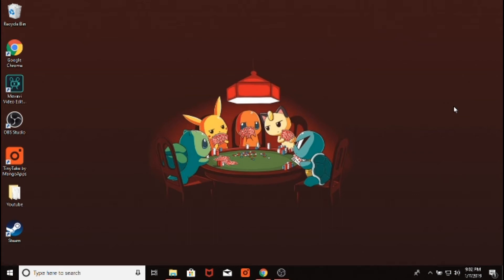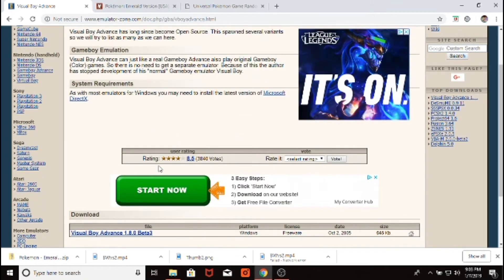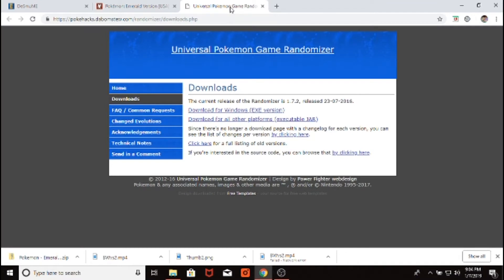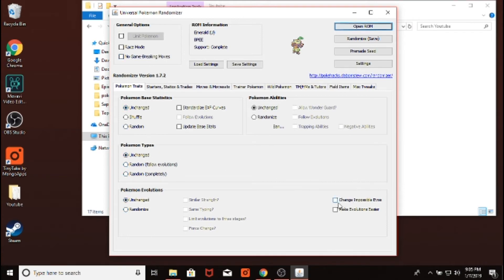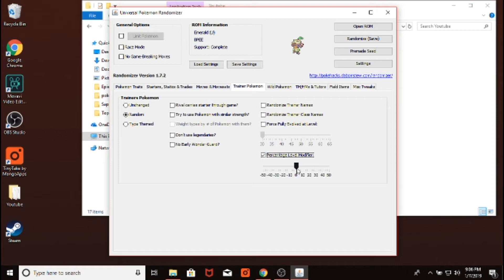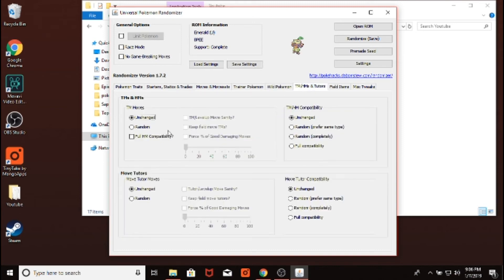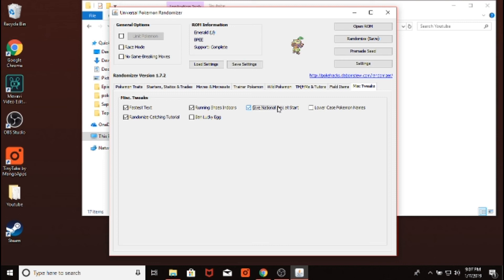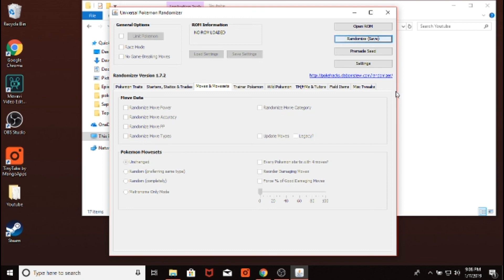How to Randomize any Pokemon Game Gen 1-5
This is a video created by Youngster Joey Videos!

3 things you need